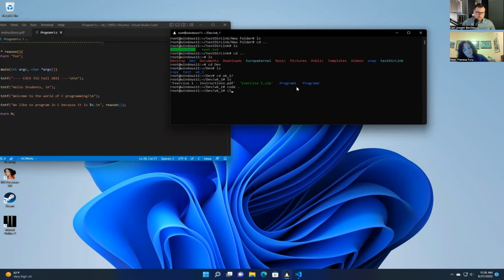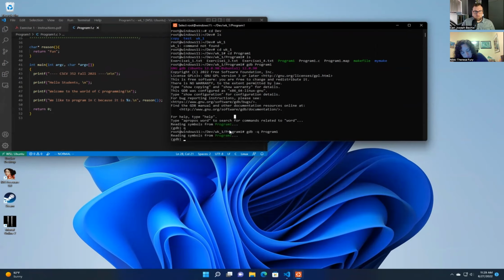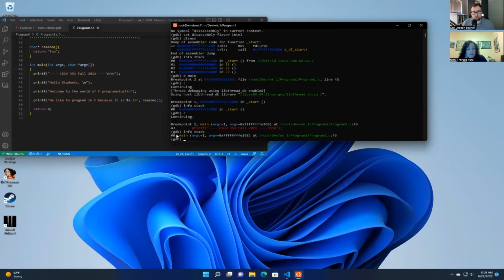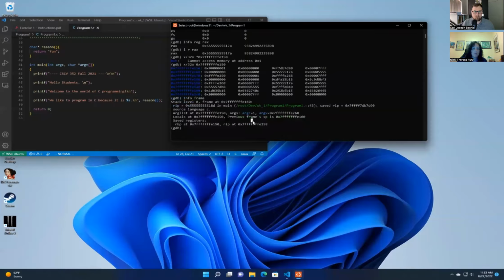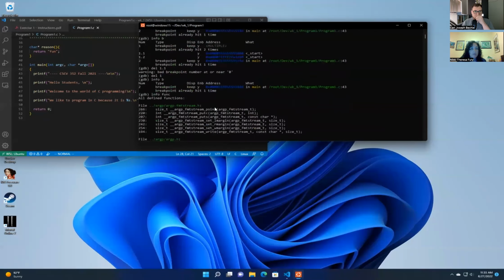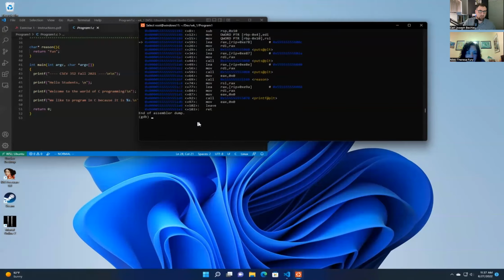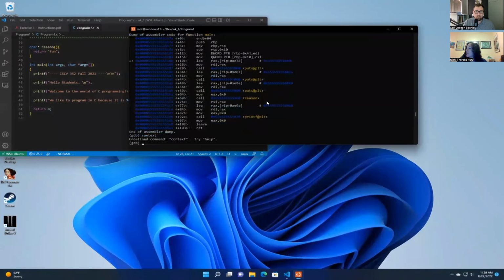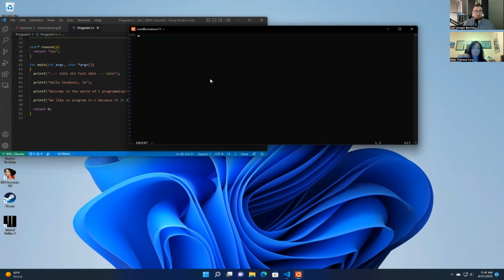CYBV 470 FA25 Week 1 GDB Example